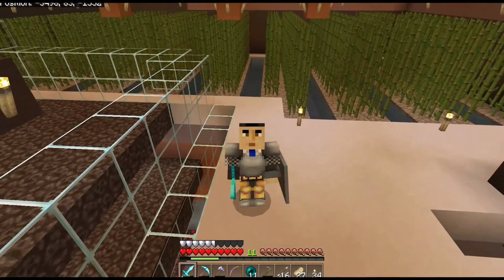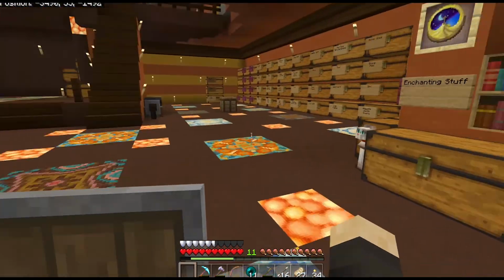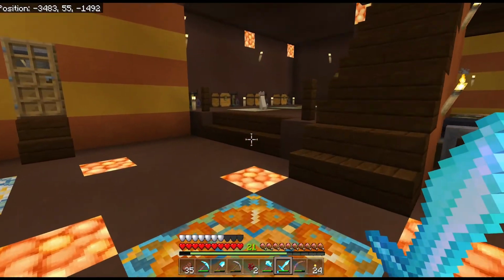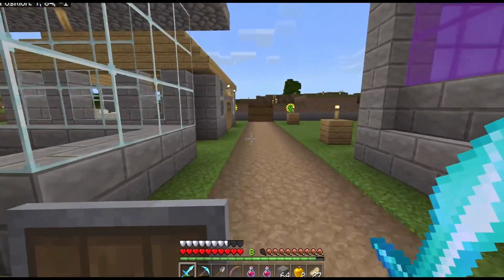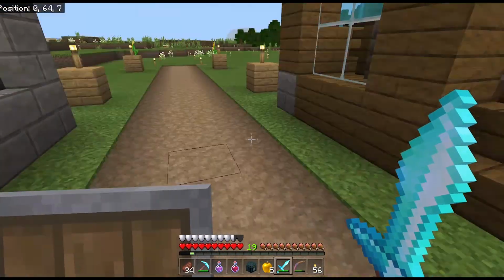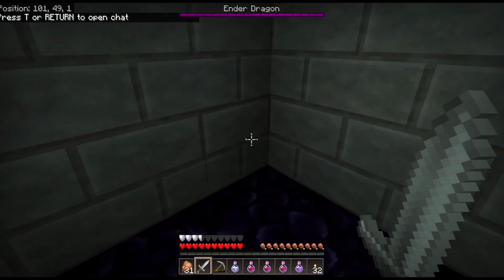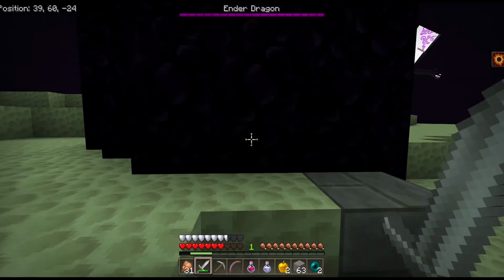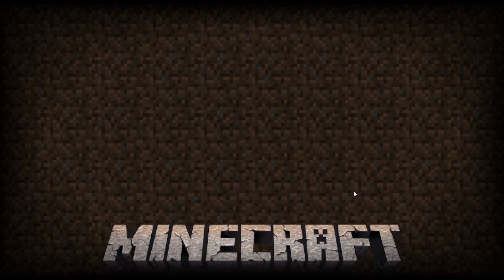GeekCraft v2 - Episode 2: How to Embrace the Void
Vlarg and Indimystic show off their base in the mesa and set off to kill the Ender Dragon.  It doesn't go well for Indi.

GeekCrafters!  The End Portal is at X 129, Z-700